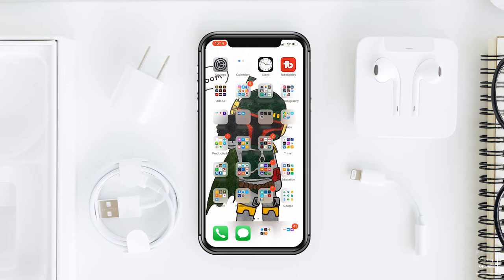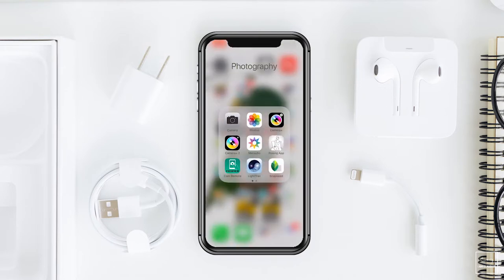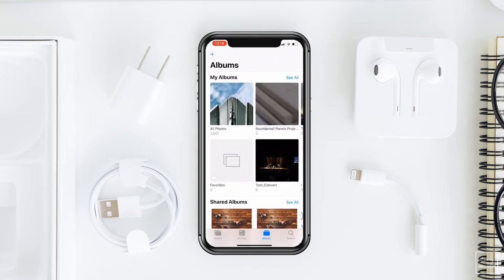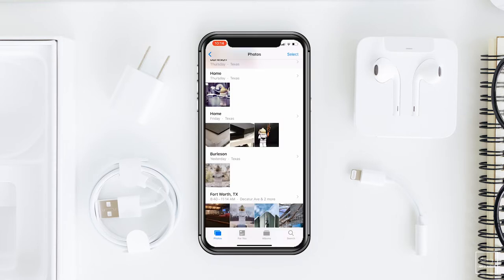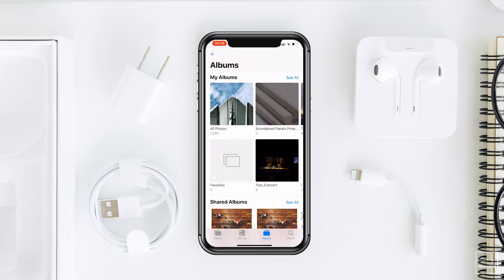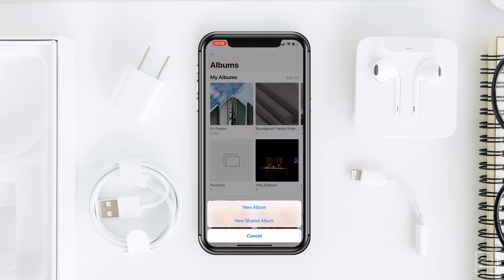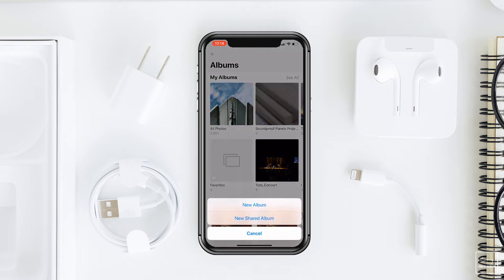Digitally Organized - How to Organize and BackUp Your Photos & Videos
Do you have a hard time finding photos and videos on your phone? Are you running out of space on your phone because you have too many photos and videos?  In this video, I'll share tips that I use to be Digitally Organized with my photos and videos. I'll also share ways to backup your selfies, videos, and screenshots!

GEAR USE TO MAKE THIS VIDEO